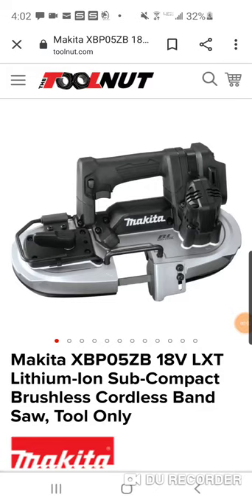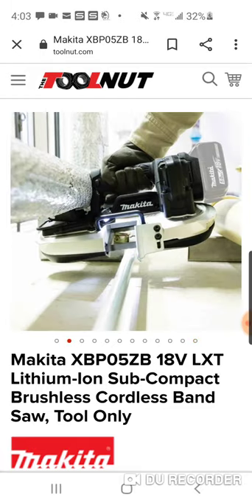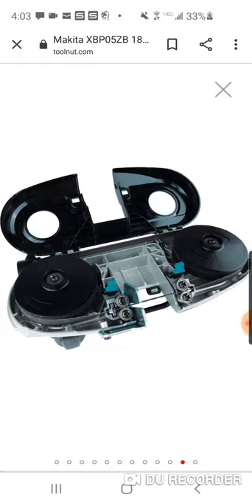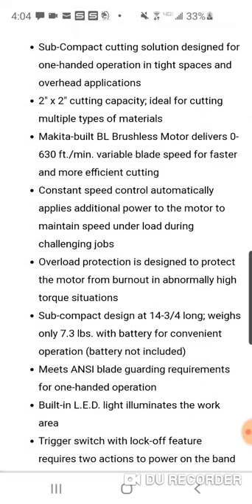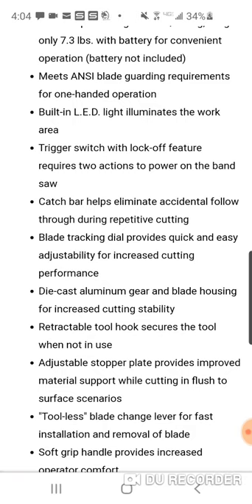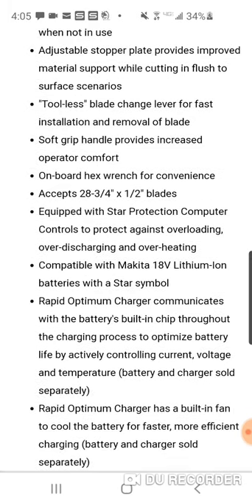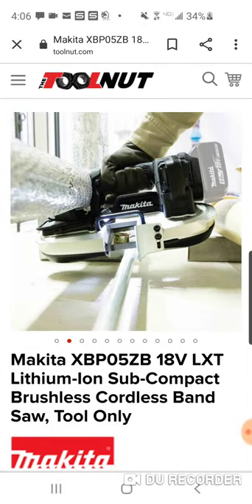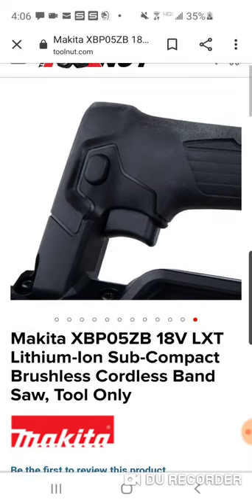Makita 18v Brushless Sub-Compact Band Saw